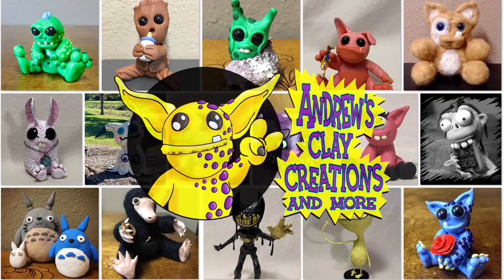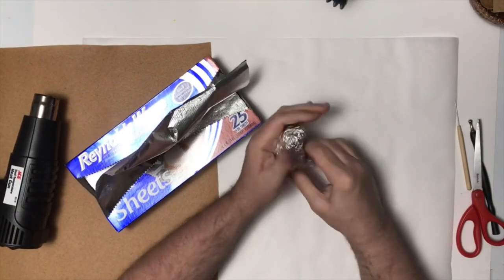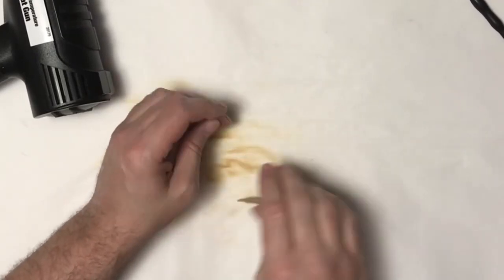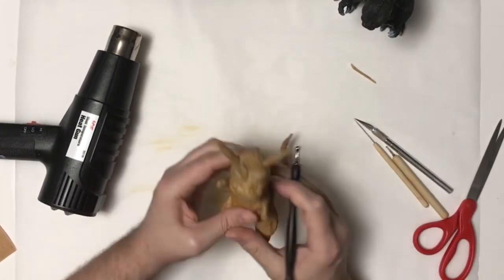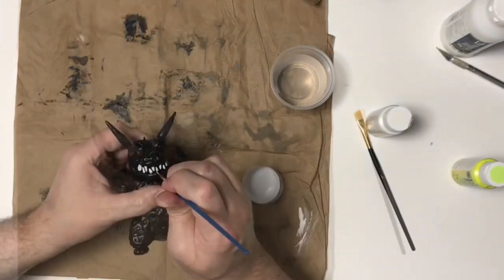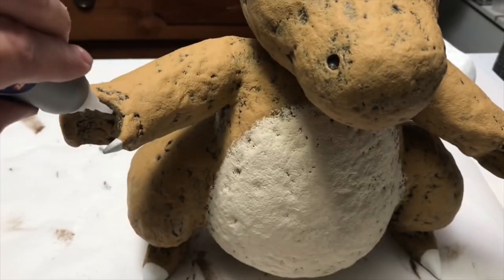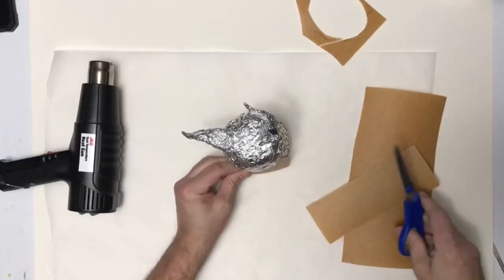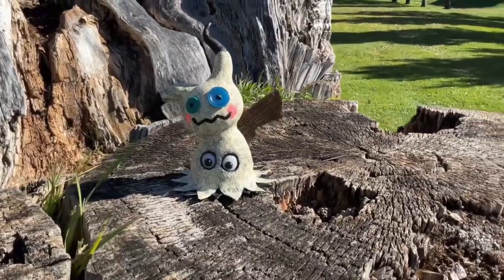Compilation of all my Pokemon Videos - Polymer Clay, Felted Wool, Thermoplastic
This video is a collection of all my  Pokémon videos that I have put on my channel so far.

Video Chapters
00:00 Intro / My first pokemon
02:09 Needle felted Jigglypuff
04:01 PikaZilla - Godzilla / Pikachu Mashup
24:34 Life-size Cubone
39:32 Life-size Mimkyu

Want to join my Facebook group? Search for Andrew's Creation Club in your Facebook app.